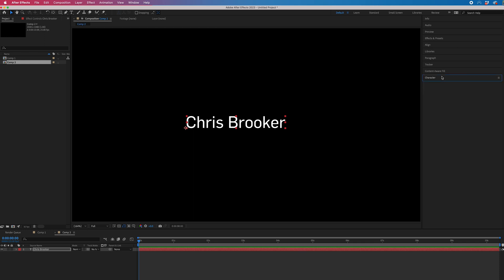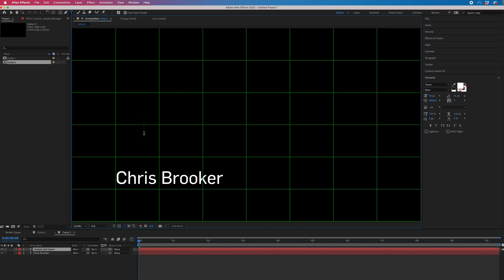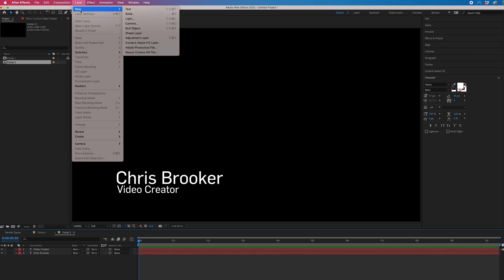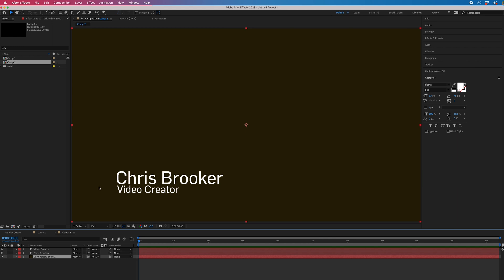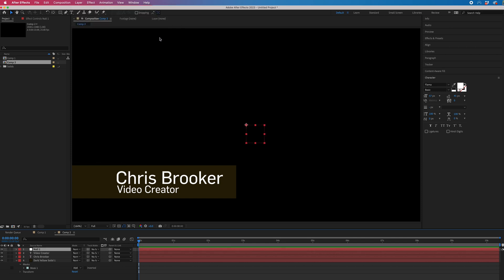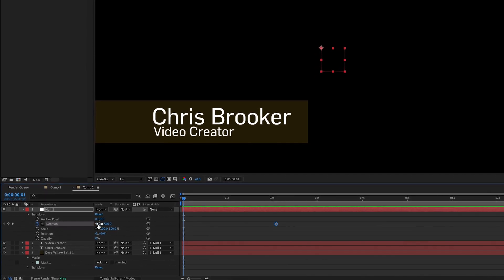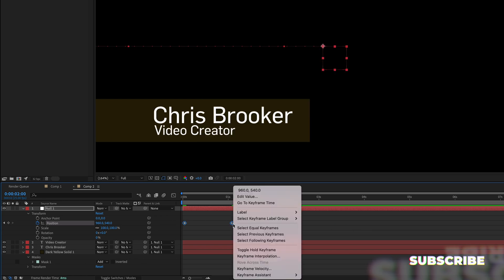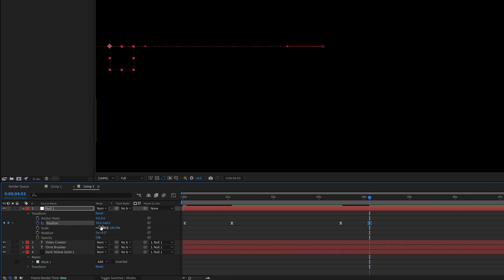Easy Lower Third in Adobe After Effects (2 Minute Tutorial)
Easy Lower Third in Adobe After Effects